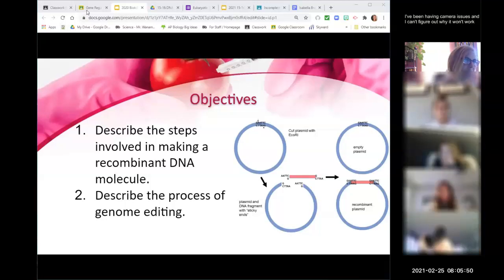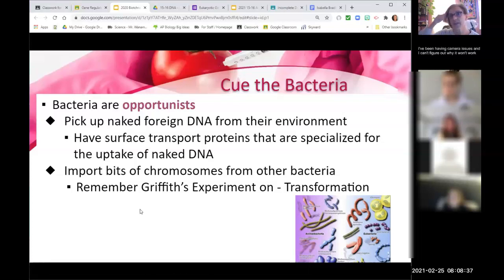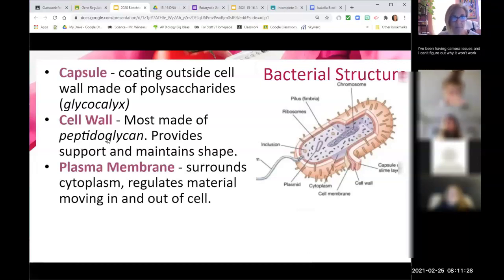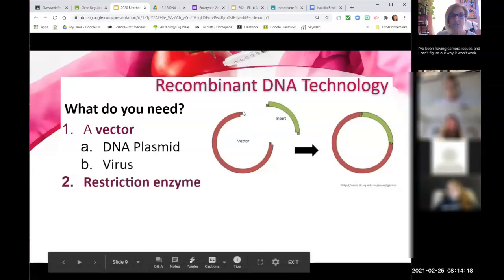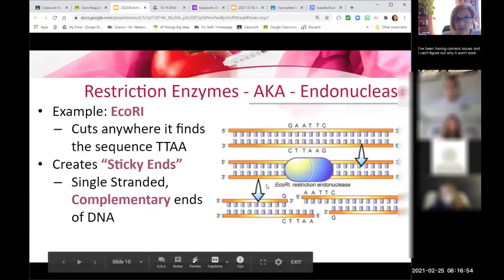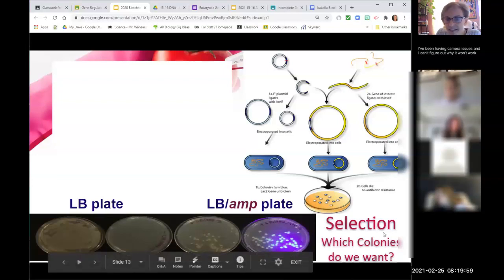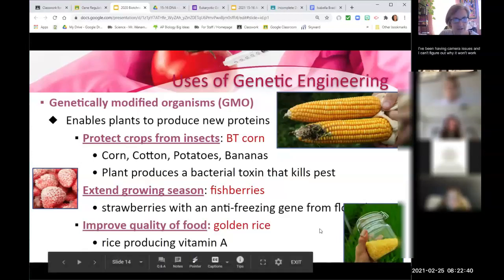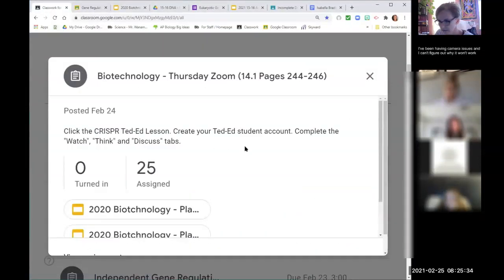2/25/21 AP Bio Zoom Intro to Biotechnology